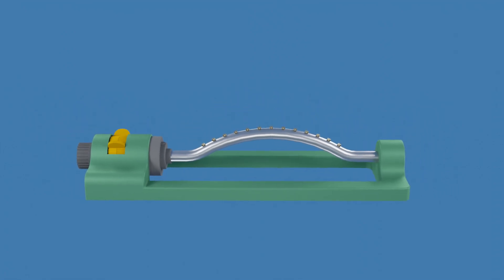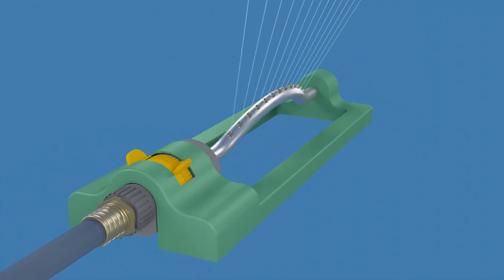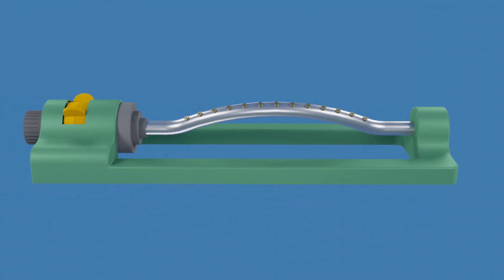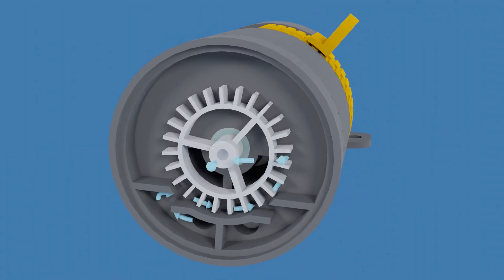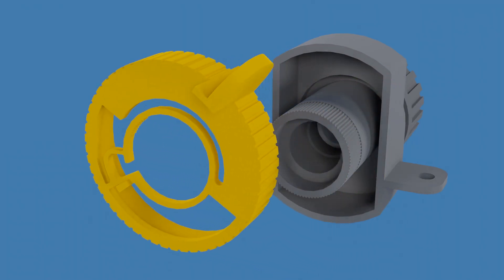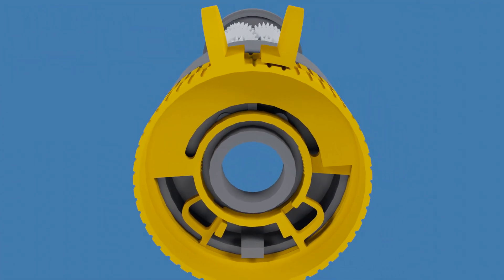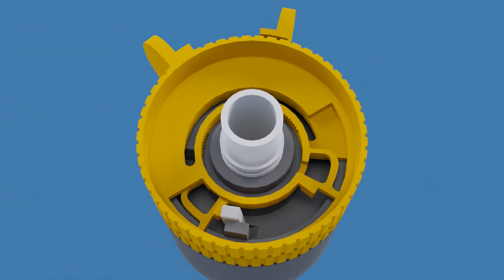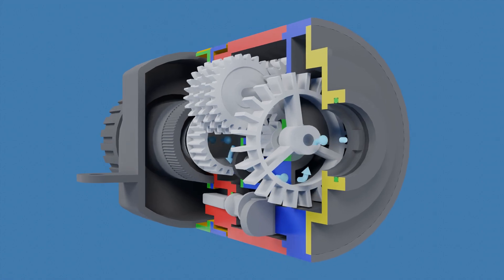How a lawn sprinkler works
In this 3D animation, we break down the lawn sprinkler (also known as an oscillating sprinkler), which is designed to efficiently water residential lawns and gardens. It provides even water coverage across a wide rectangular area by spraying a fan-shaped curtain of water back and forth. The oscillating gear mechanism inside is powered solely by the water flowing through the oscillator tube, requiring no external energy source.

We explore the key external components and take a close look at how the internal mechanism of the oscillating sprinkler operates.

Today's example features 8 gear stages, with each gear pair having a ratio of 2.6. This results in a total gear ratio of 2088:1, meaning the oscillator tube’s speed is 2088 times slower than the speed of the water wheel.